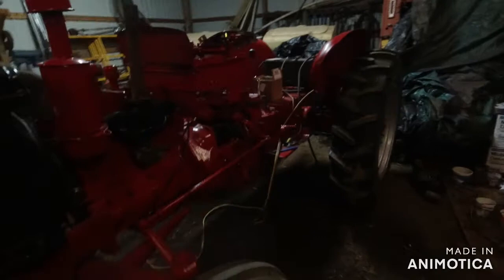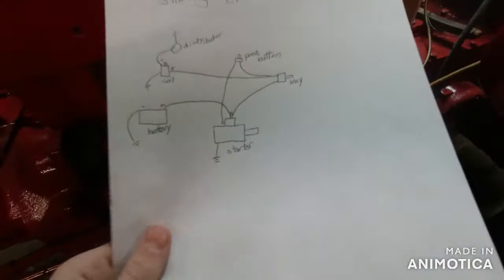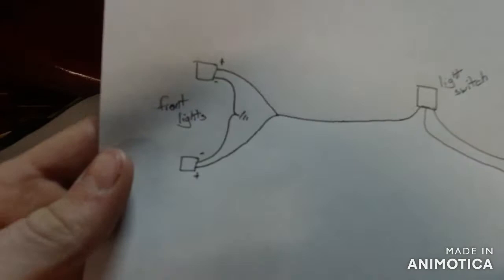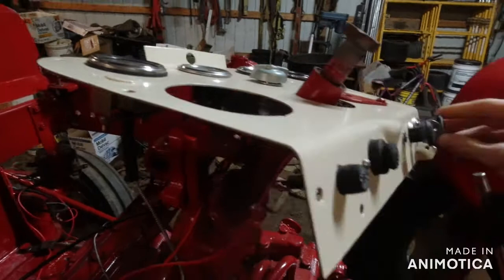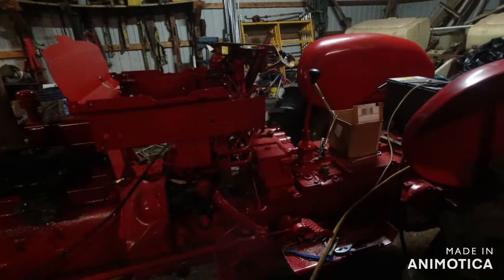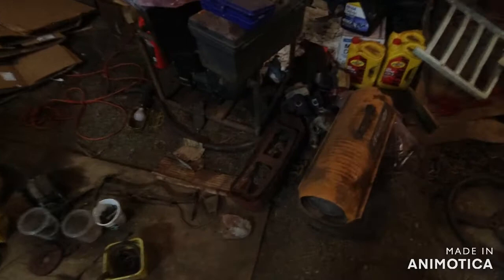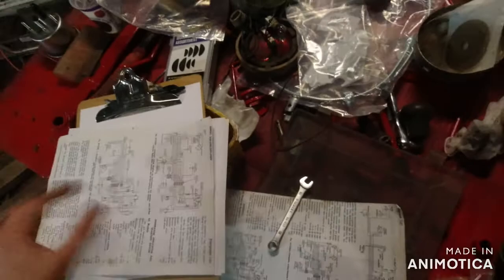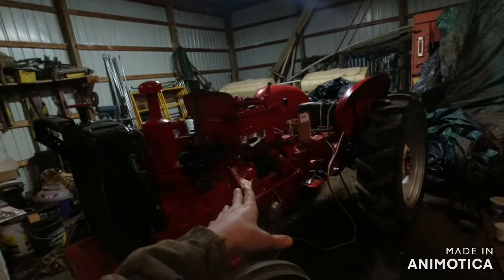How To Wire A Classic Tractor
I hope this helps when it comes to rewiring your tractor. Good luck guys! I also got alittle off topic but the 340 Utility is coming along nicely.

       Miller Farm Inc. is located in Southwestern Pennsylvania. We farm 350 acres and use classic International Harvester tractors. While Jesse is the main camera man and does all the youtube side of things, others help on the farm. Miller Farm Inc. is a family owned farm. We strive to teach what small beef farming is like. You don’t have to have the best equipment to be the best farmer you can be. Thanks for tuning into our channel.

The contents and opinions displayed on this channel are my opinions and do not represent the opinions of John Deere and Company.